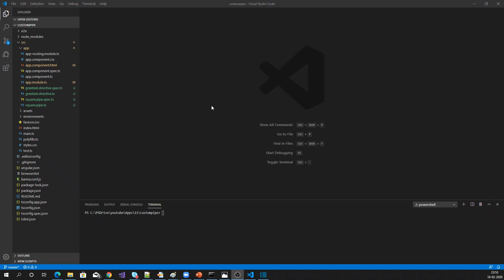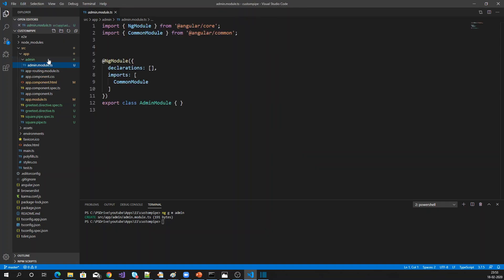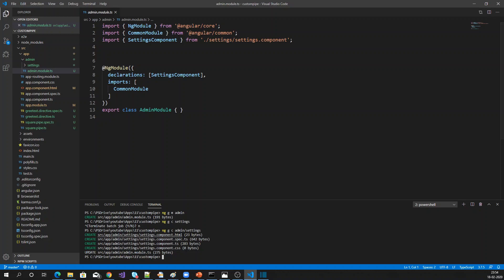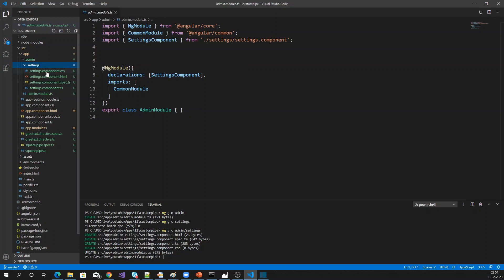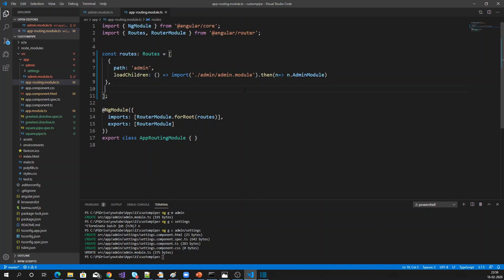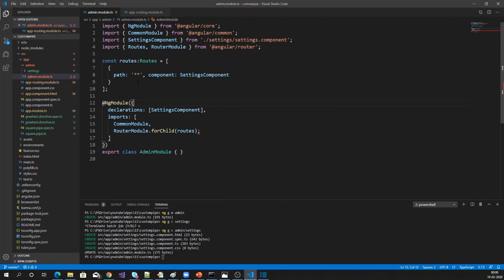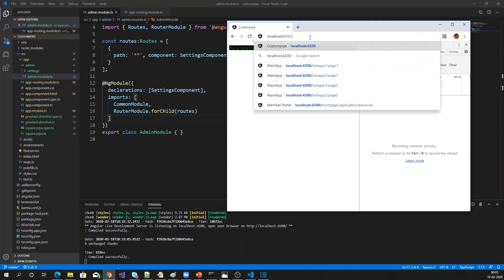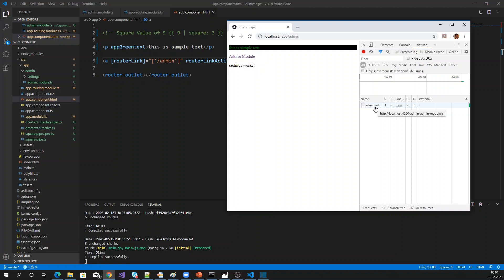Lazy loading of module in angular 9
1. what is lazy loading in angular
2. how lazy loading helps to improve the performance of angular application
3. how to implement module level lazy loading in angular 9.